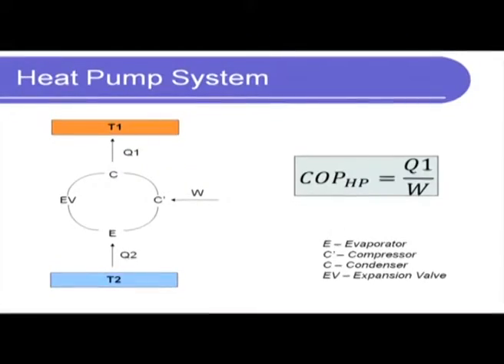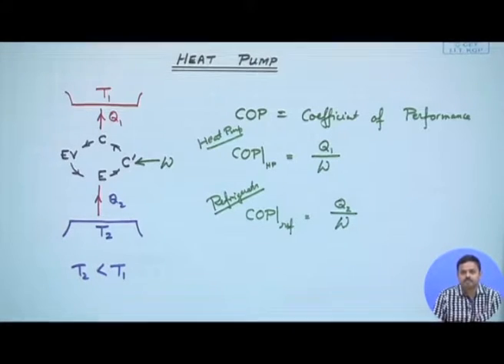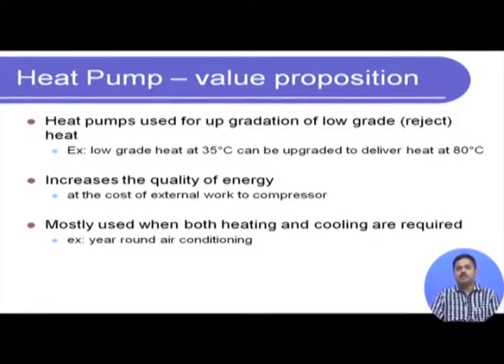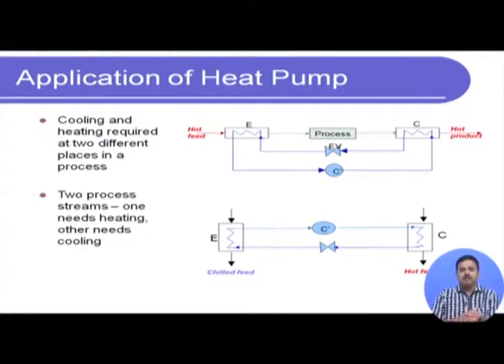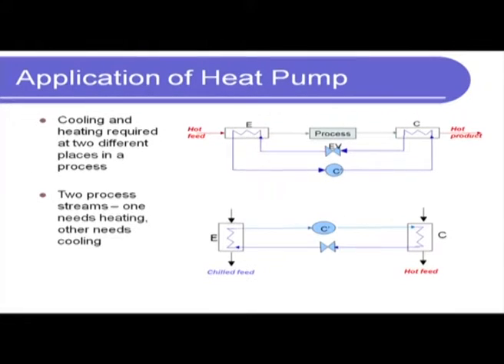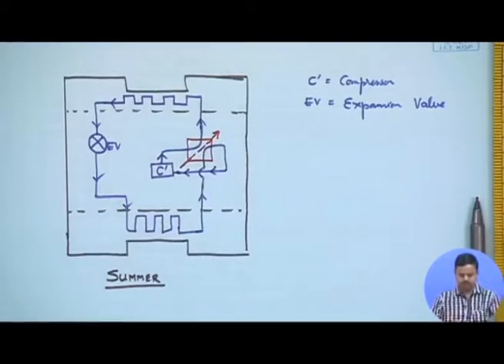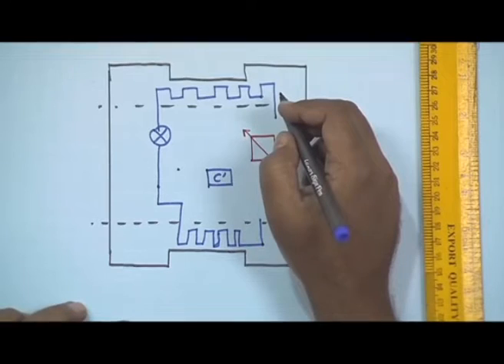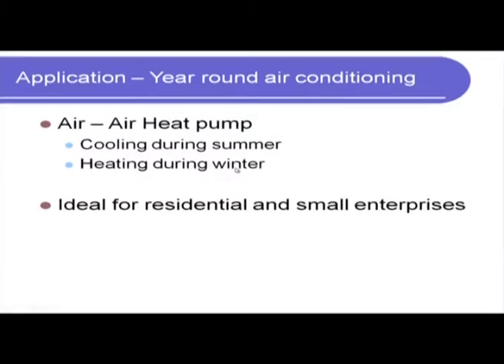Heat Pumps – I